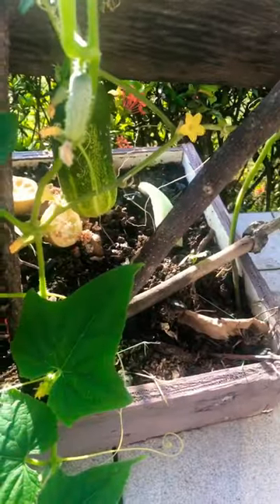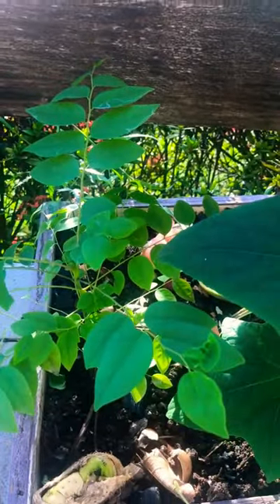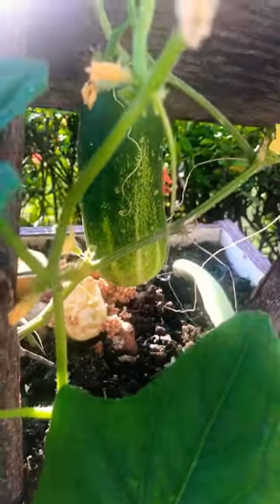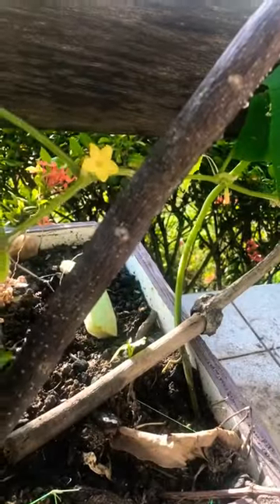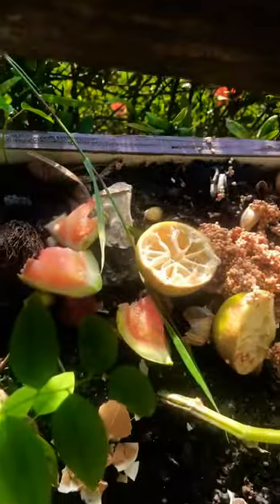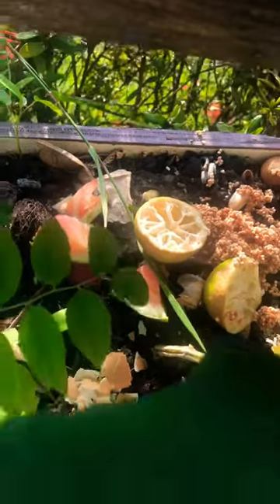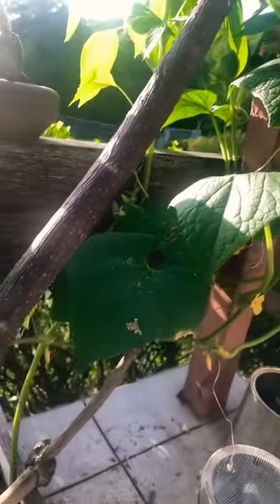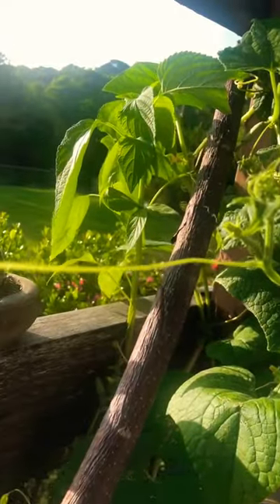My grow pit🌱nature